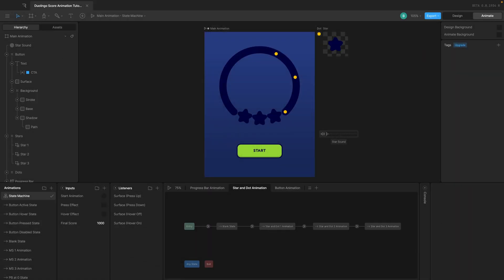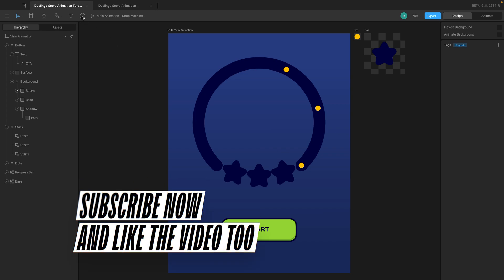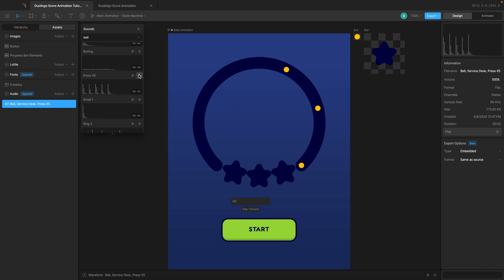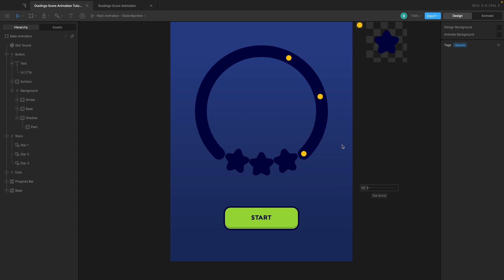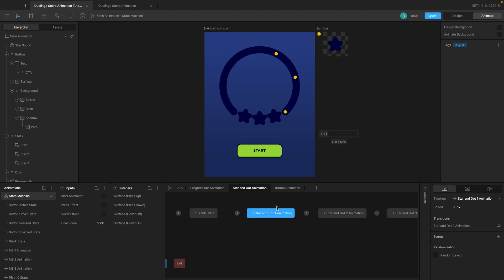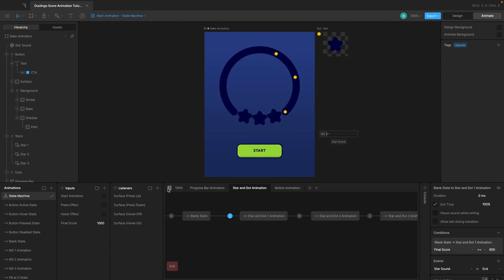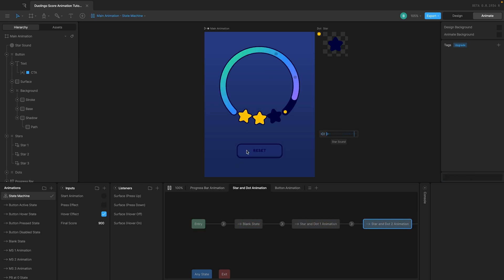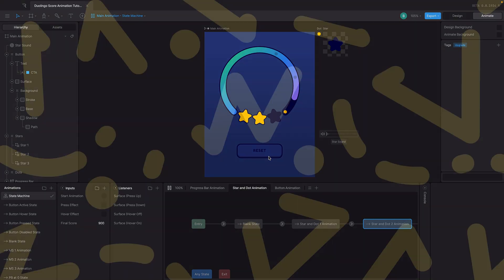Adding Sounds to Animations using Events - Rive Tutorial [Part 9]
In this Rive Tutorial, we will use a feature called Events to add sound effects to our Progress Bar Animation. The sound effect will be triggered every time an Event is triggered.

🔶 Chapters
00:00 What we will be creating
00:52 Choosing the Sound effect
03:10 Adding Event Triggers
07:02 Next video →